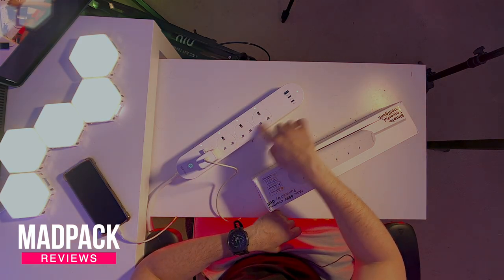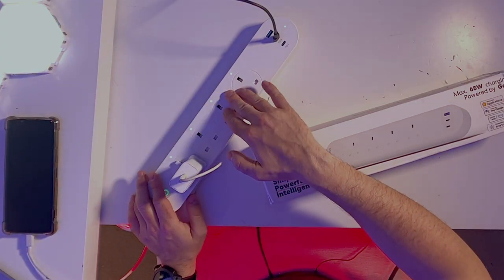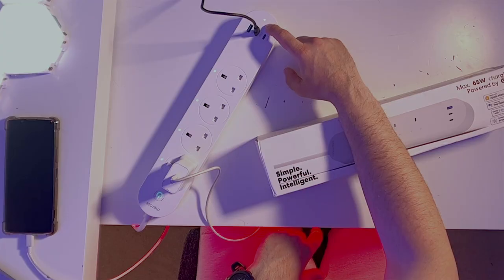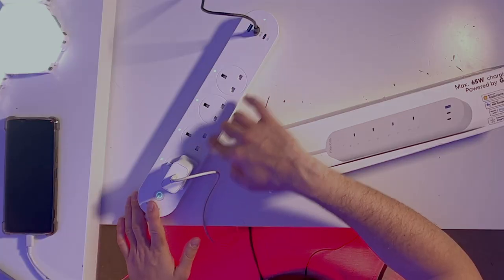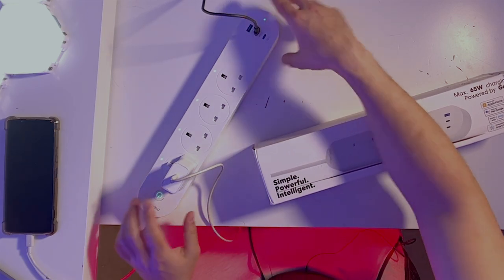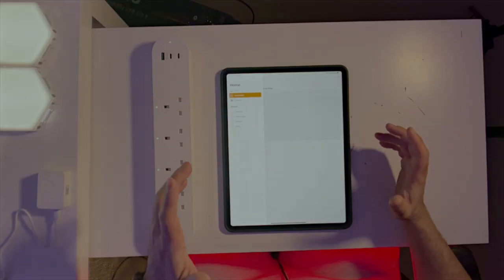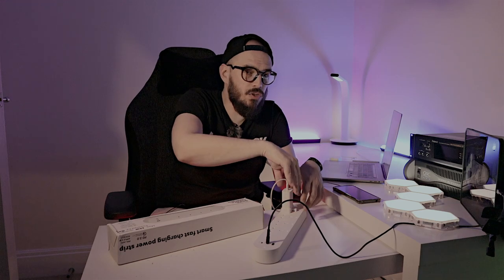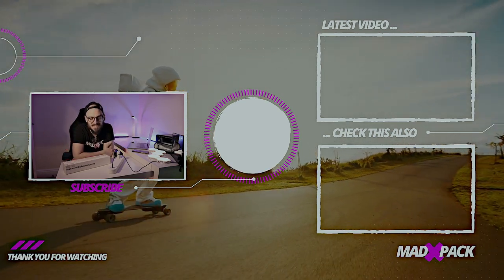Smart Power Strip - Say goodbye to all your smart Plug!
Hey there, smart home enthusiasts! Today, I want to share my personal experience and thoughts on the Meross MSP843P Smart Power Strip, a game-changer in the world of home automation.
🔴 CUPON: MADpack

This intelligent power strip is designed to simplify and enhance your smart home setup, offering convenience, versatility, and seamless integration with popular voice assistants like Alexa and Google Home.

When it comes to managing multiple smart devices, the struggle is real. With the Meross MSP843P, you can finally bid farewell to all those individual smart plugs cluttering up your outlets. This power strip is a true all-in-one solution that allows you to control multiple devices simultaneously from a single power source. Imagine having the ability to control your lamps, appliances, and other electronics with just a voice command or a tap on your smartphone.

One of the standout features of the Meross MSP843P is its compatibility with popular voice assistants, including Amazon Alexa and Google Home. With Alexa or your trusty Amazon Echo device, you can effortlessly control your connected devices using simple voice commands. Just imagine saying, "Alexa, turn on the living room lights," and voila! The power strip will respond accordingly, instantly illuminating your space. It's like having your very own personal assistant at your beck and call.

Setting up the Meross MSP843P is a breeze. The user-friendly design and intuitive Meross app guide you through a seamless installation process, allowing you to get your smart power strip up and running in no time. With just a few simple steps, you can connect the power strip to your home's Wi-Fi network, configure your preferred settings, and start enjoying the benefits of a fully connected home.

Speaking of benefits, the Meross MSP843P offers a myriad of features and uses that elevate your smart home experience. From scheduling and timers to energy monitoring and surge protection, this power strip has it all. The ability to set customized schedules and timers ensure that your devices operate on your desired schedule, providing convenience and energy efficiency. Additionally, the energy monitoring feature allows you to keep track of your power consumption, helping you make informed decisions about energy usage and potentially reducing your utility bills.

The Meross MSP843P also boasts a sleek and modern design, blending seamlessly with your home decor. Its compact size and six individually controllable outlets make it an ideal solution for both small apartments and larger homes. The power strip is built to last, featuring high-quality materials and advanced safety mechanisms to protect your devices from power surges, overloads, and short circuits. With the Meross MSP843P, you can have peace of mind knowing that your valuable electronics are safe and secure.

In terms of compatibility, the Meross MSP843P plays well with other smart home devices. Whether you already have a smart home ecosystem in place or you're just starting your smart home journey, this power strip seamlessly integrates with popular platforms like HomeKit, Kasa, Smart Life, and TP-Link. The flexibility and versatility of the Meross MSP843P make it an excellent choice for expanding and enhancing your smart home setup.

In conclusion, the Meross MSP843P Smart Power Strip is a must-have addition to any smart home. With its ability to streamline your smart devices, voice control capabilities, easy setup, and an impressive array of features, this power strip revolutionizes the way you interact with your home appliances and electronics. Say goodbye to all your individual smart plugs and welcome the convenience and efficiency of the Meross MSP843P into your connected home. Upgrade your smart home tech today and experience the true power of automation with the Meross MSP843P Smart Power Strip.